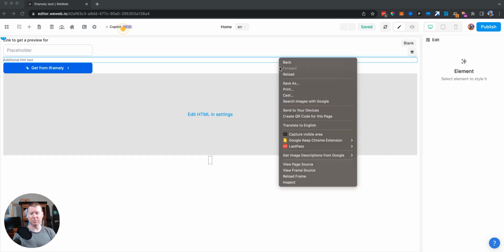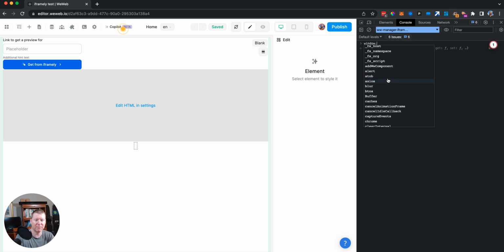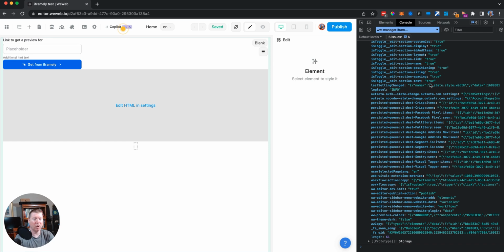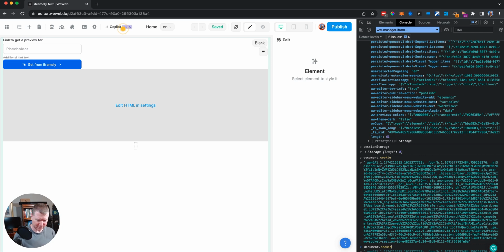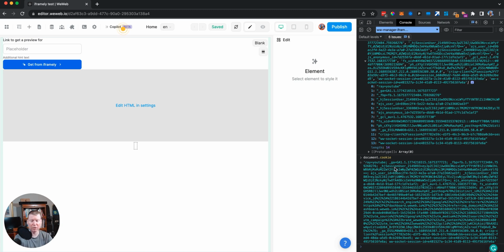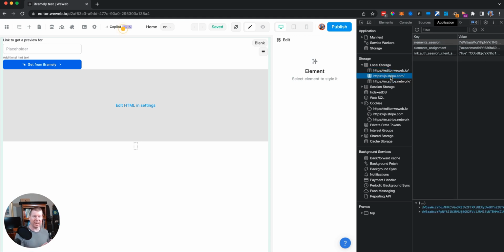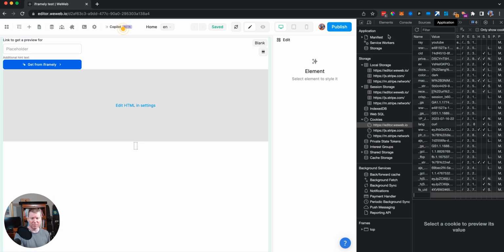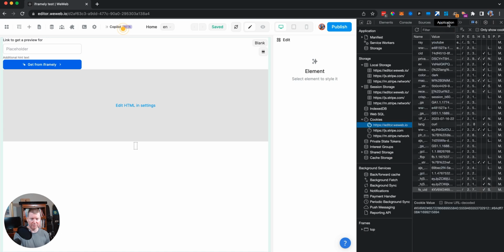Cookies and Chrome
Let's Hack the Browser! How your webapp thinks.

00:00 Exploring Cookies and LocalStorage
00:03 Introduction
00:41 Introduction to devtools
01:20 Studying the window with the console tab
01:48 Local Storage
02:47 Cookies
04:35 The Application Tab